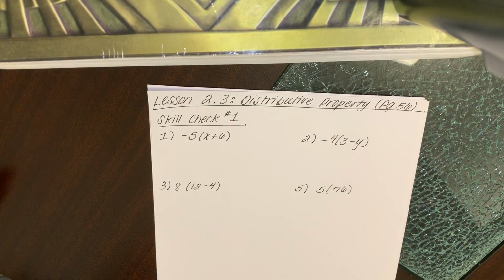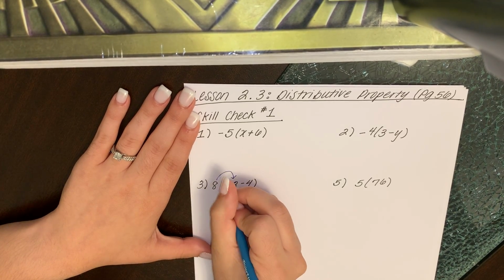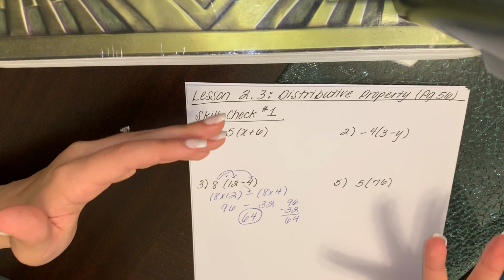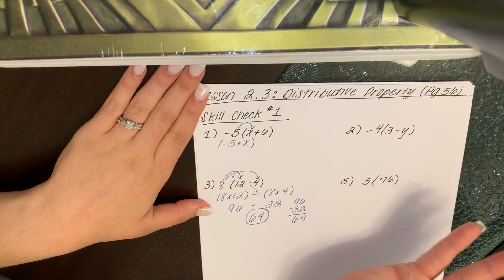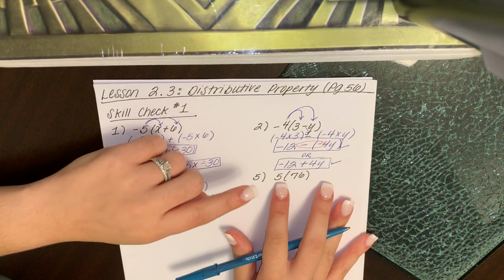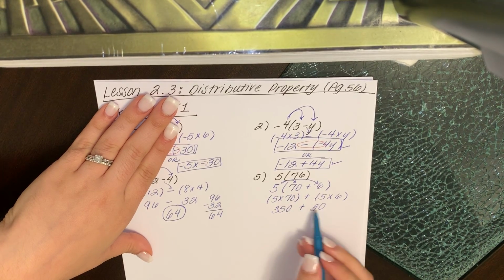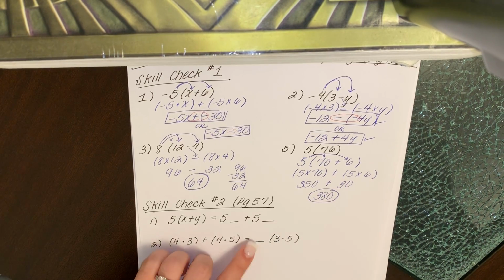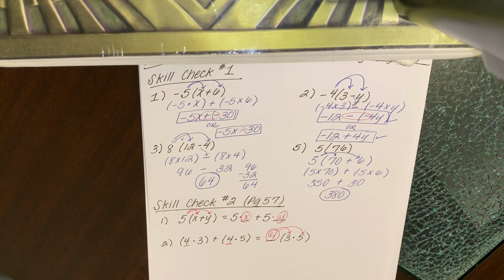CEDAR's Pre-Algebra Lesson 2.3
Lesson 2.3: Distributive Property